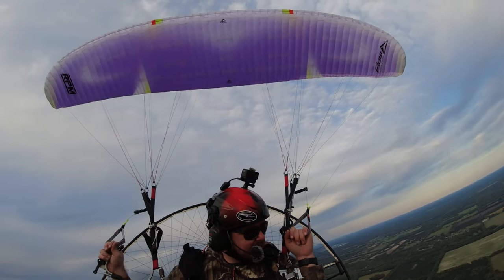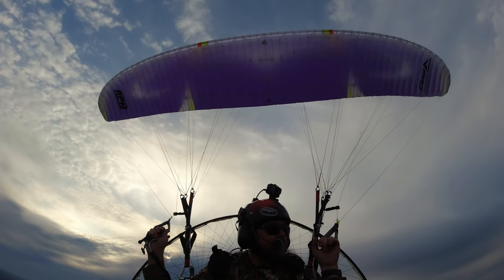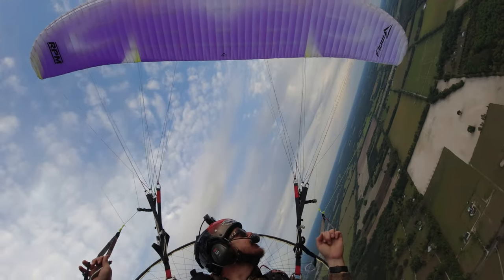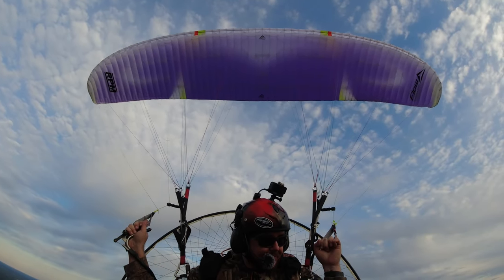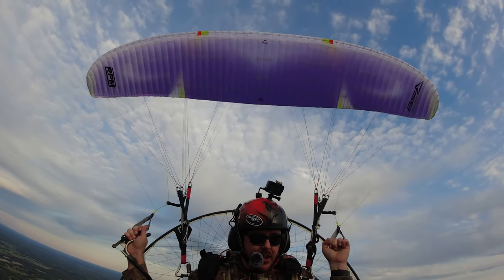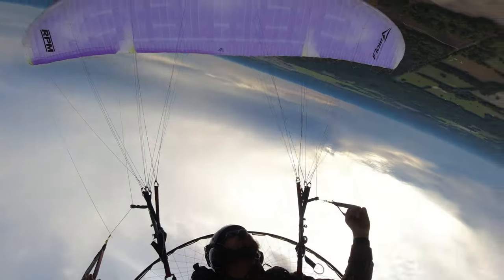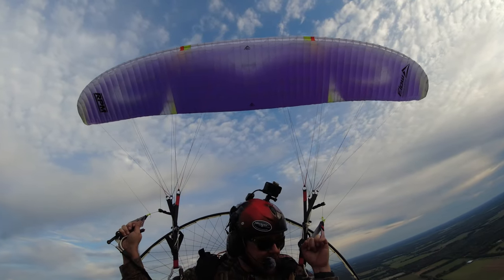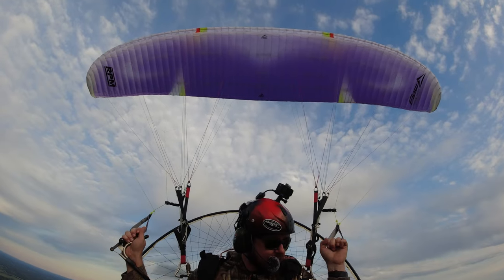Flow RPM 2 Update From The Factory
Just a quick video giving you guys some info on the wing and my correspondence with the factory.

Intro Music  "Lofi Study" by FASSounds.